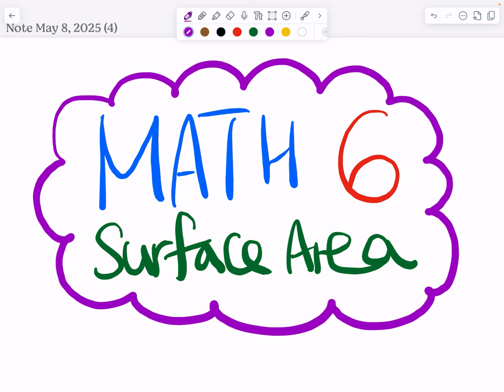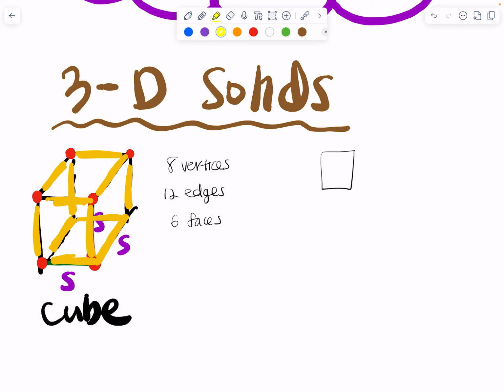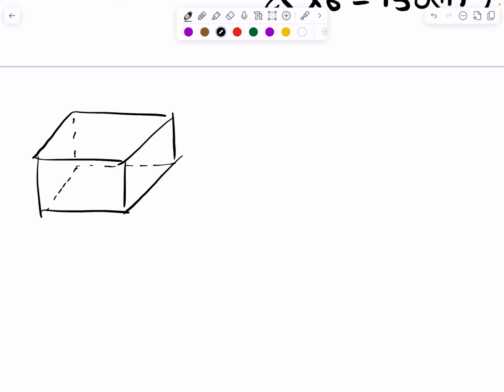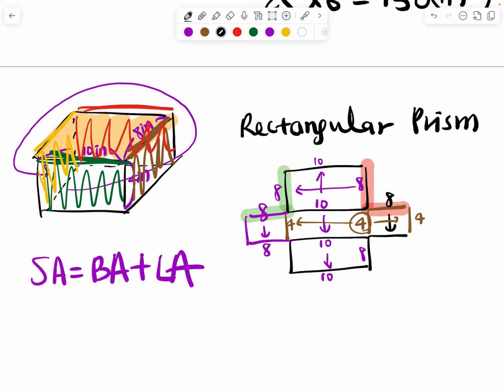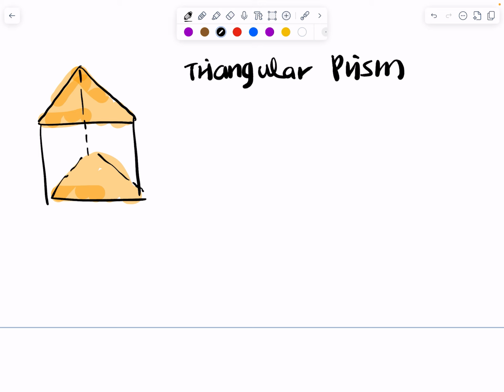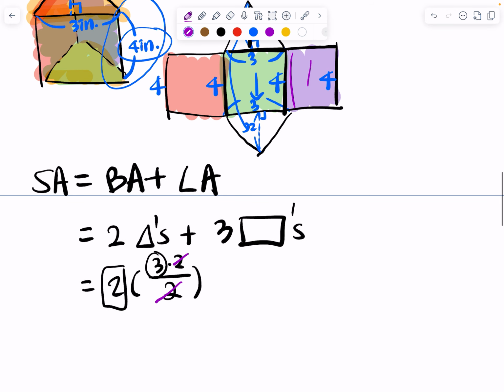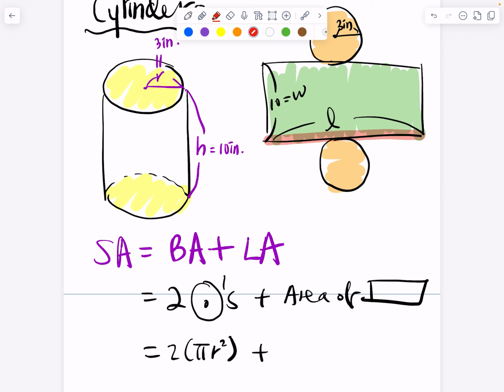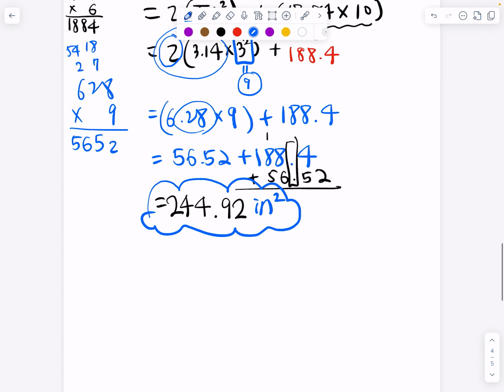6th Grade Math - geometry, surface area, cube, rectangular prism, triangular prism, cylinders, nets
6th Grade Math - geometry, surface area, cube, rectangular prism, triangular prism, cylinders, nets